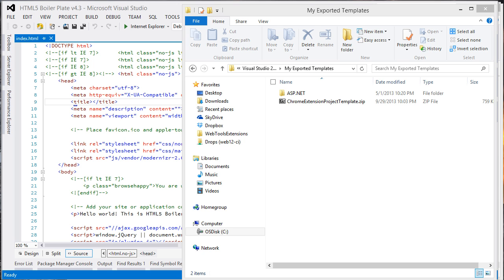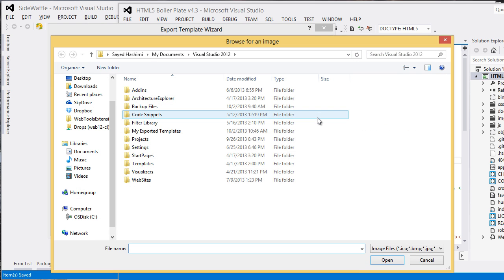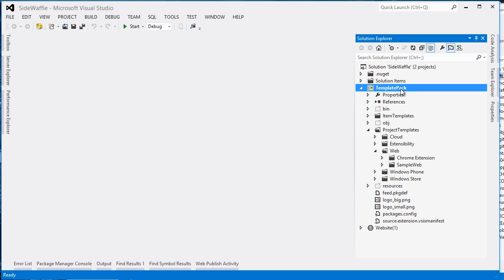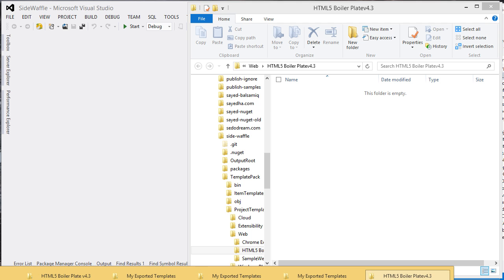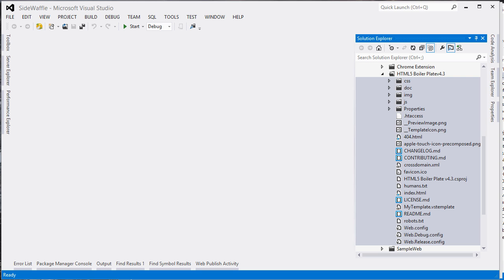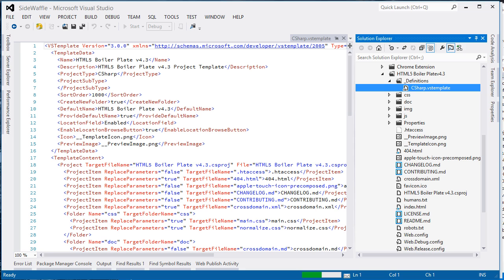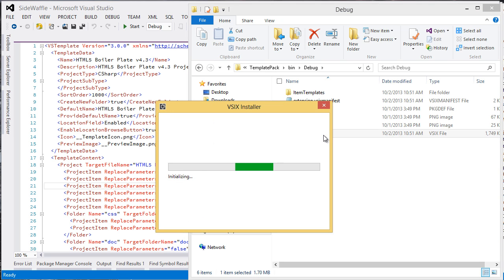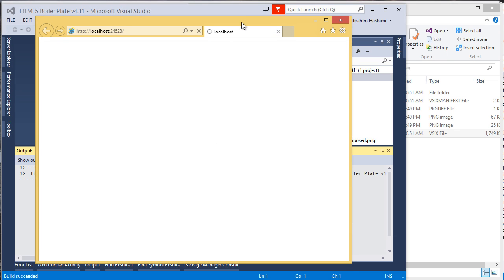How to create a VS Project Template with SideWaffle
This video shows how to create a new Visual Studio project template using SideWaffle